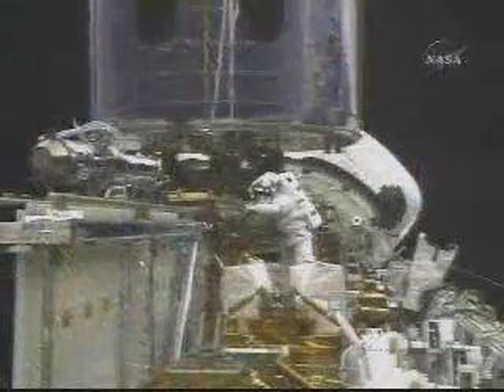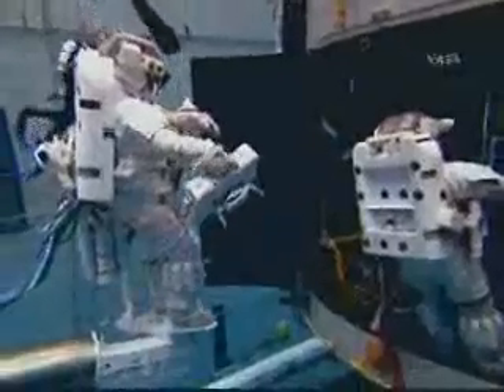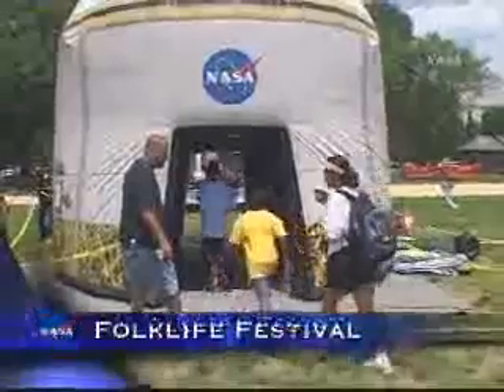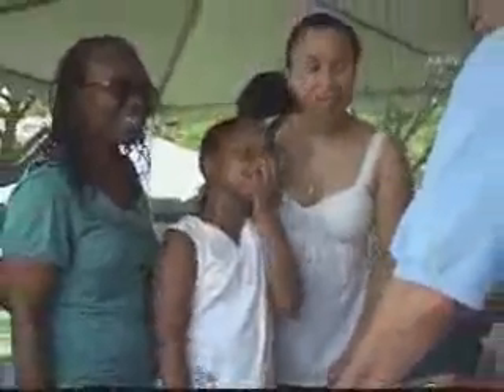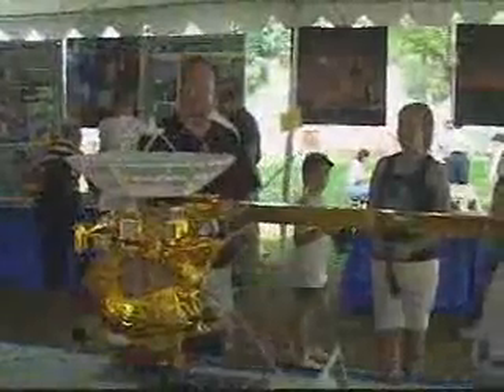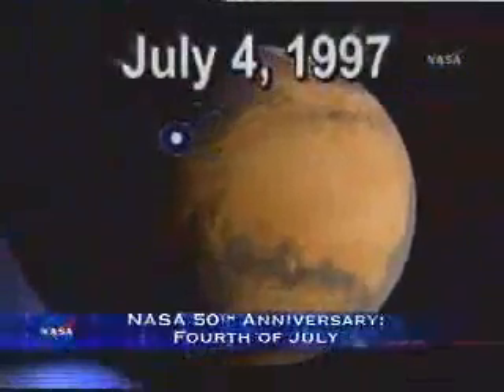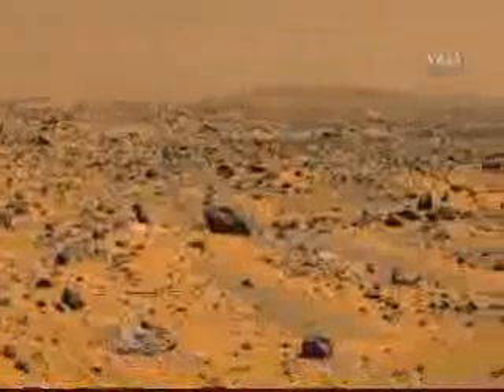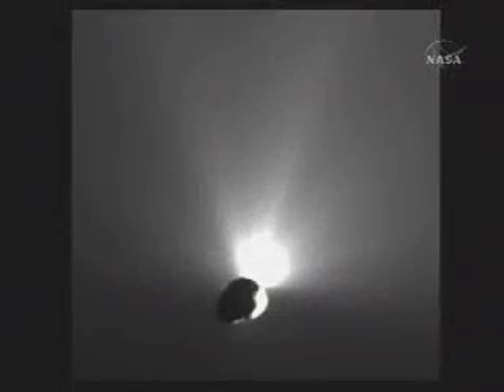This Week@NASA:July 4,2008